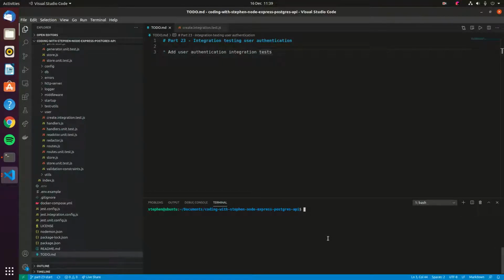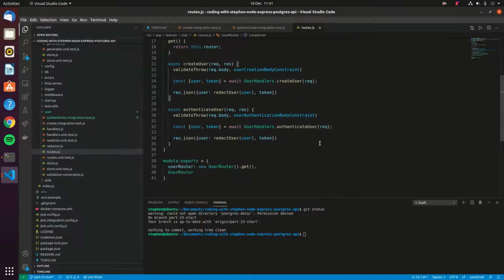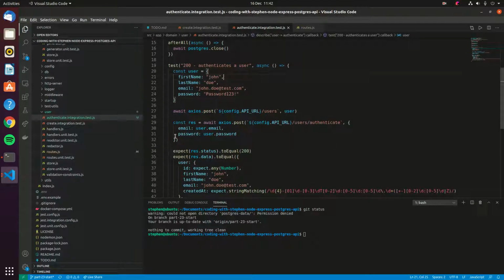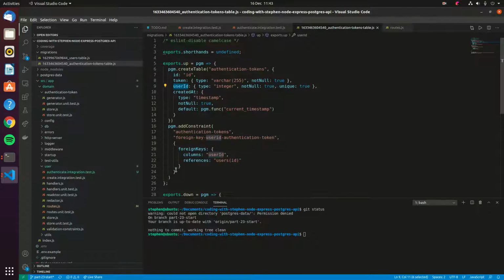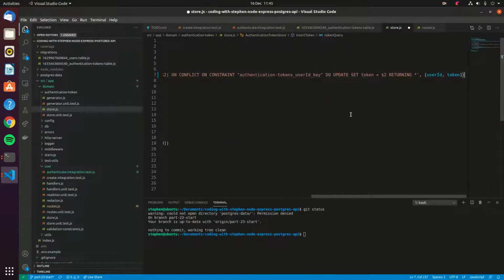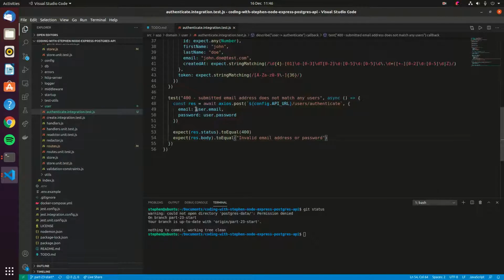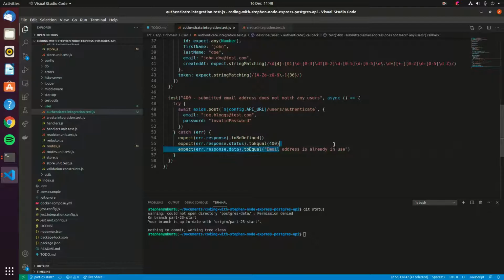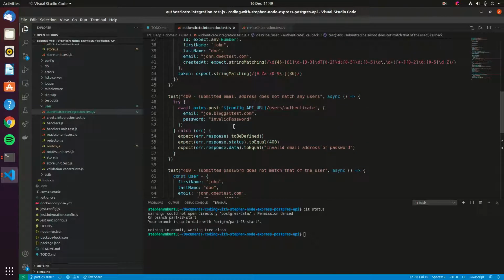JavaScript projects: Node, Express, Postgres API - Part 23 - Integration testing user authentication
In this video, we'll be covering off the following:

* Add user authentication integration tests